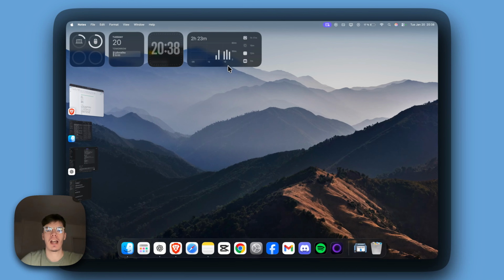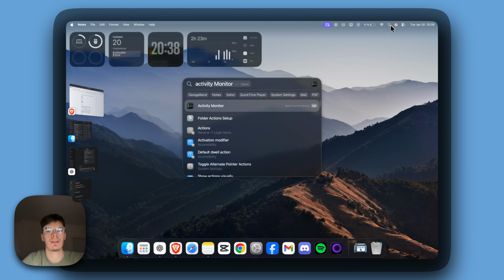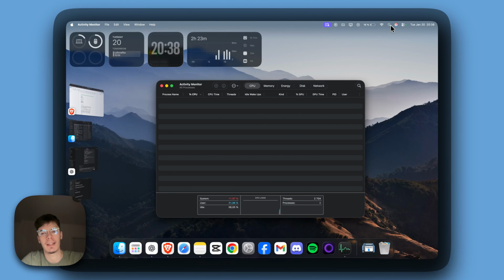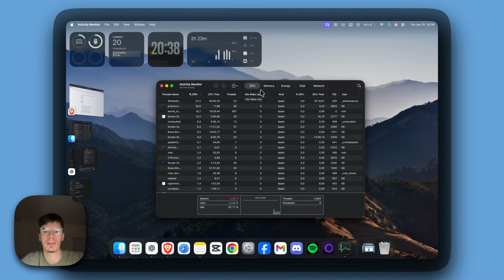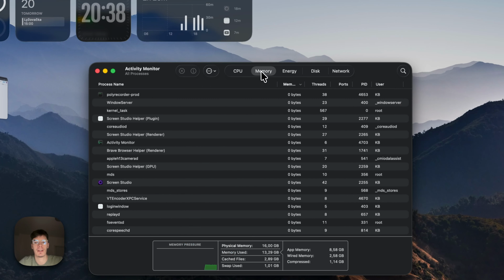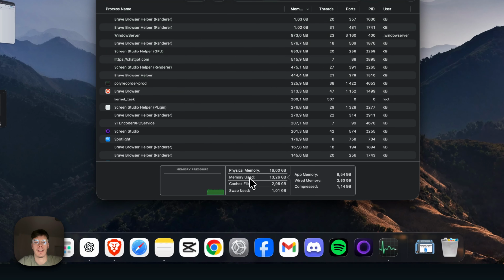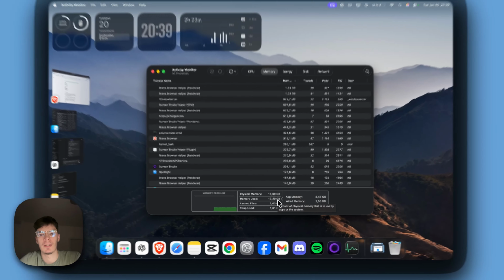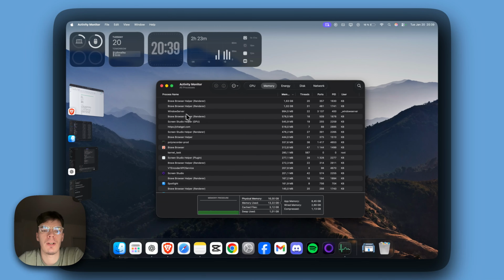How to See RAM Usage on Macbook | MacOS Tahoe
A short tutorial showing how to see RAM usage on a MacBook. This how-to video serves as a simple guide for checking memory usage on macOS for better performance awareness.